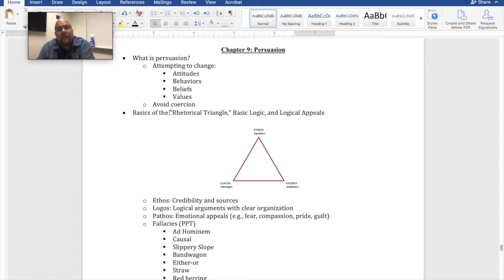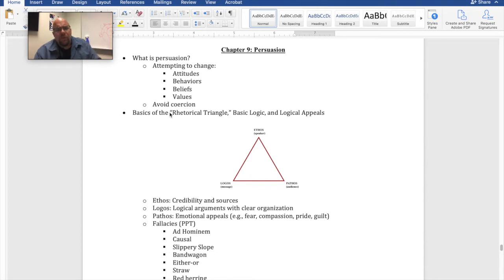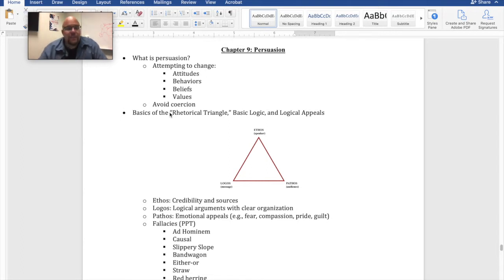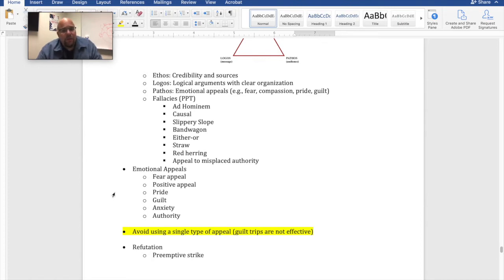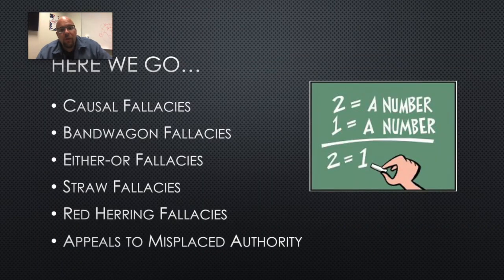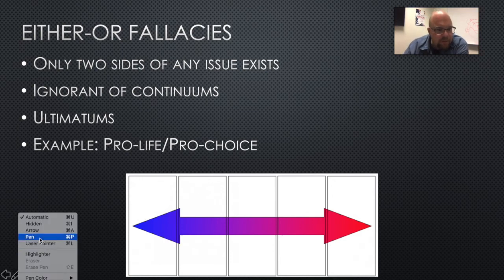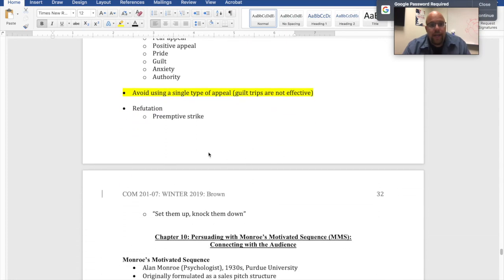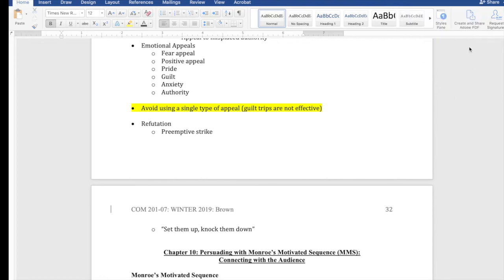Persuasion Basics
This video covers the basic of persuasion as we move away from informative speaking and toward persuasive speaking.